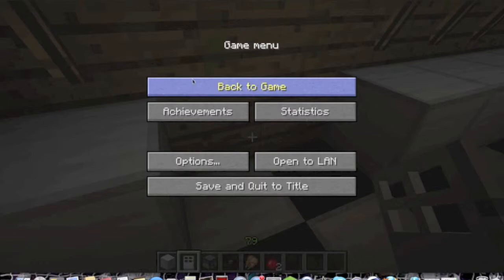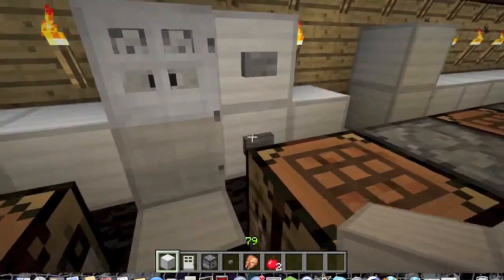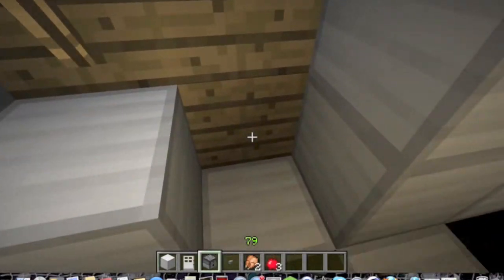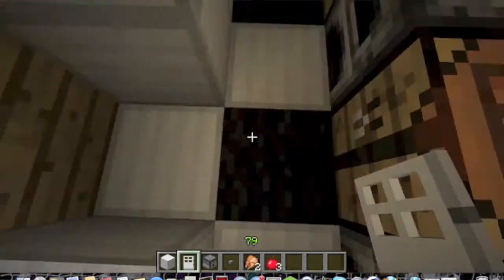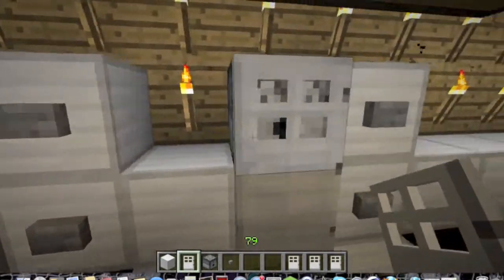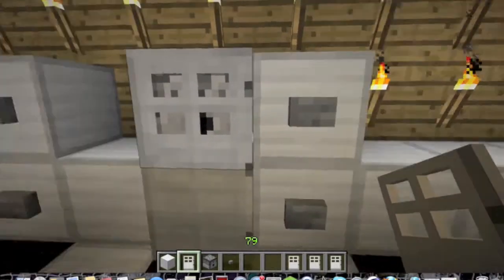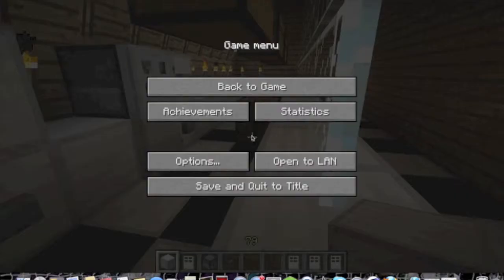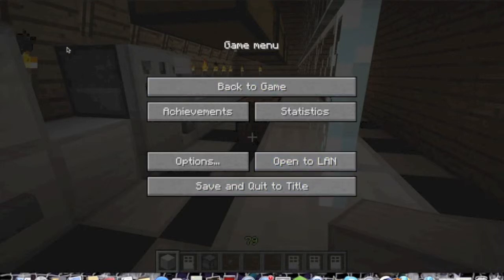[1.3.2] Minecraft Tutorials: Refrigerator/Freezer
This is my tutorial on how to make a refrigerator/freezer in minecraft 1.3.2